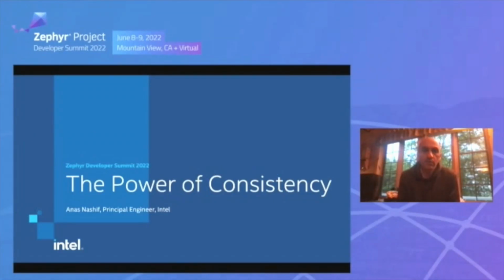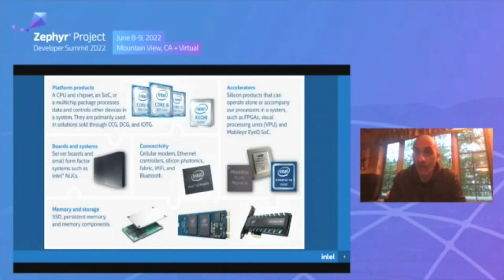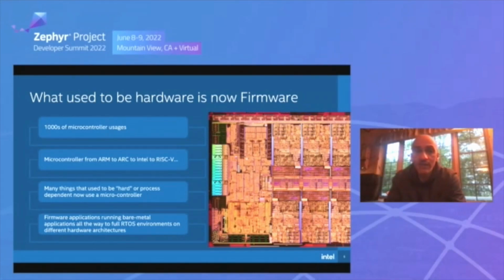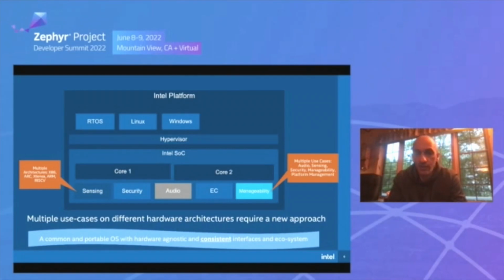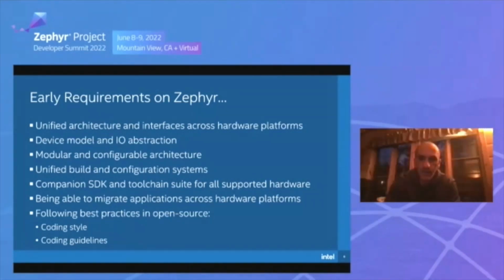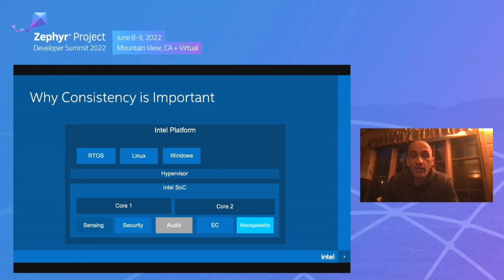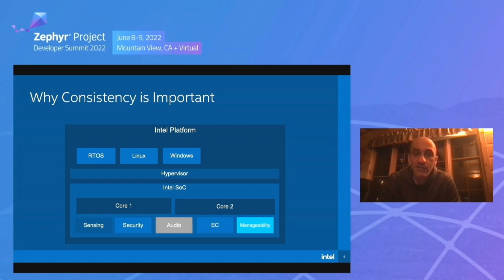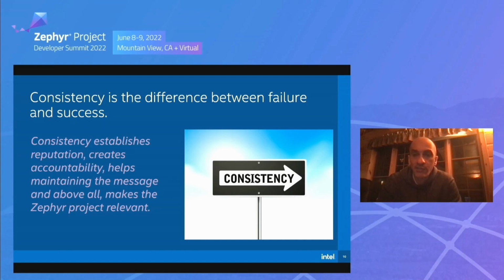Keynote: The Power of Consistency - Anas Nashif, Principal Engineer and Architect, Intel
Speakers: Anas Nashif
Consistency or the planning for it is a must as you build and grow an open-source project with 1000s of contributors and 100s of vendors participating in the development. The Zephyr project would not have gone far without some level of consistency in each of its layers, starting with supporting the various hardware architectures, how the code is structured and coded all the way to how hardware is abstracted and implemented.

Consistency establishes reputation, creates accountability, help maintaining the message and above all, makes a project relevant.

In this short talk we describe how Intel, a contributor and a user of every aspect of the project on various hardware architectures, benefits from the power of consistency in the Zephyr project.